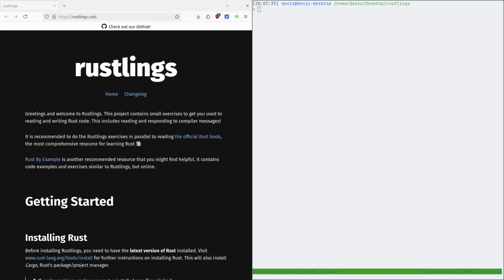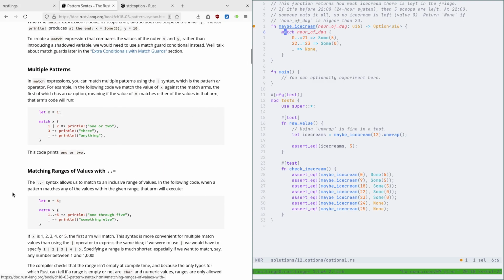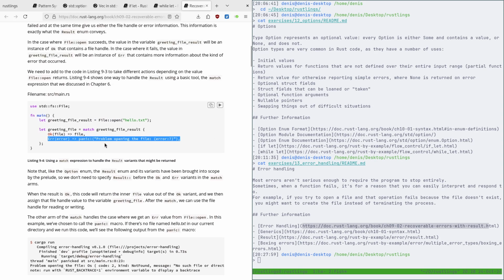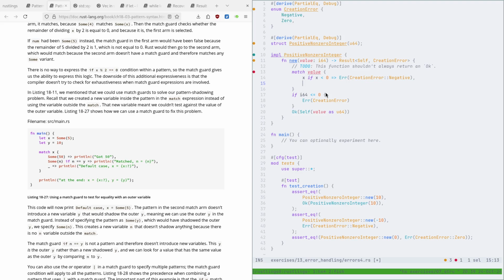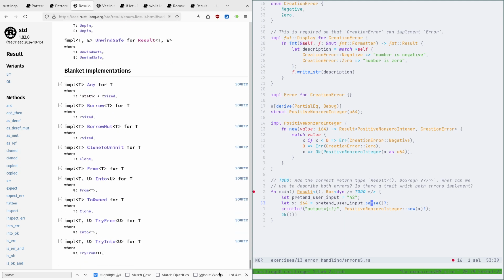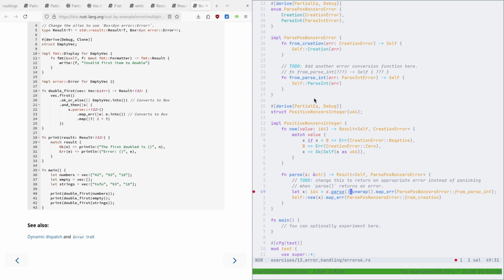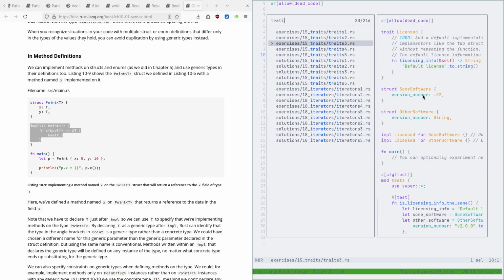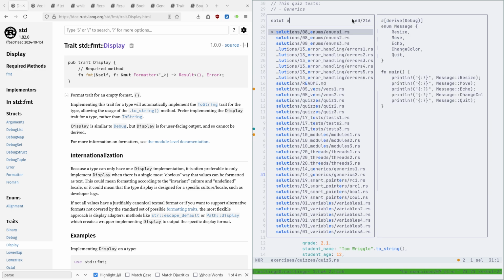Learning Rust with rustlings: Part 3